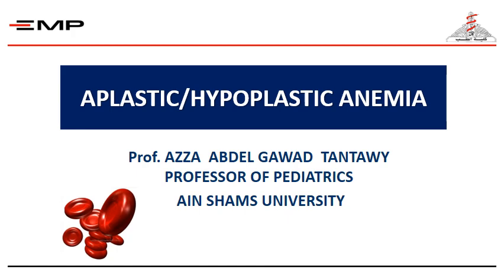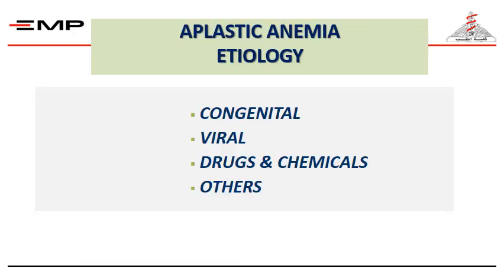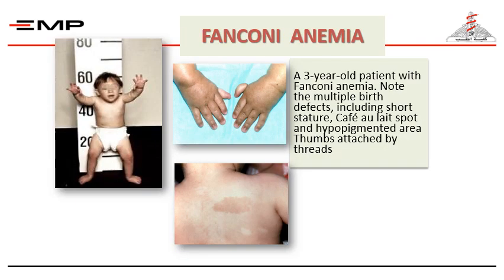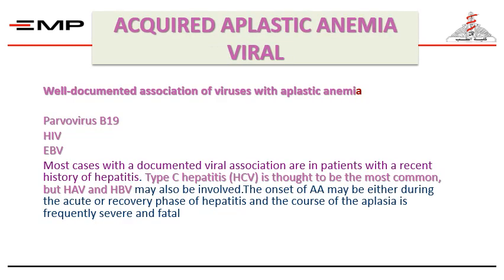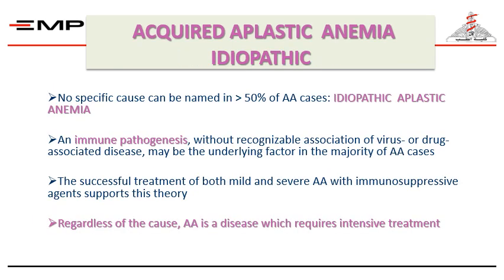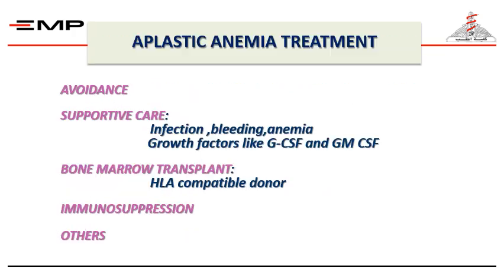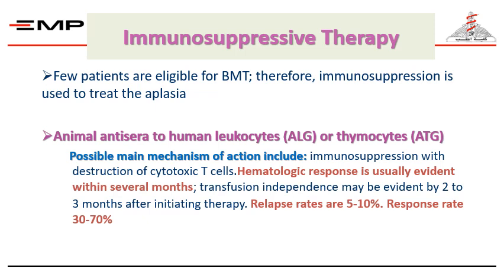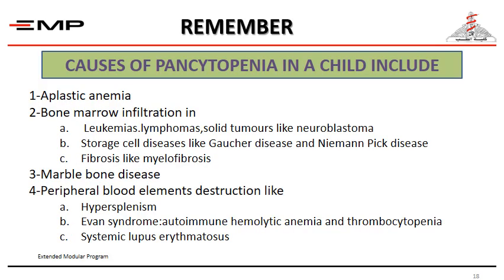8 APLASTIC HYPOPLASTIC ANEMIA